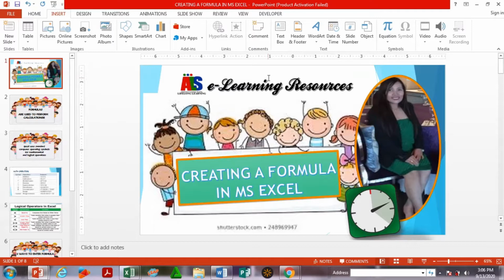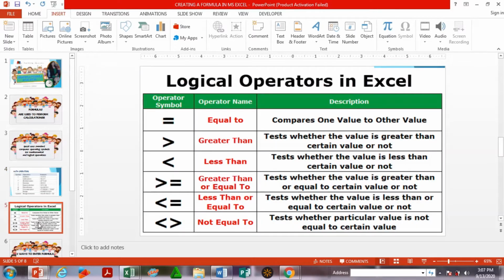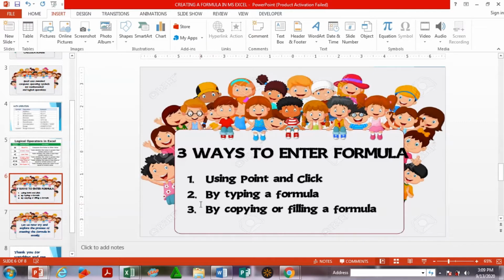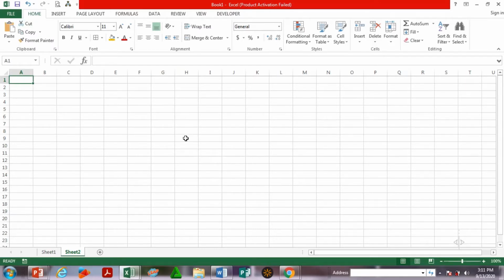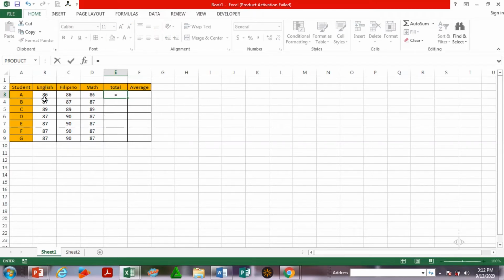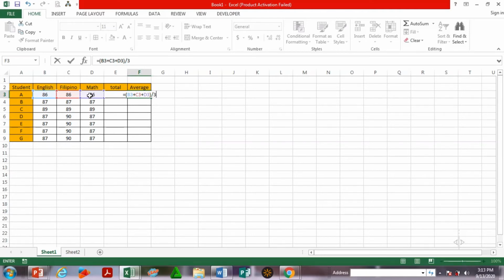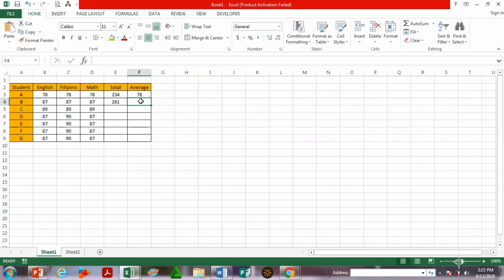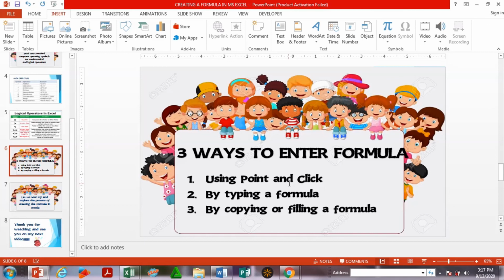CREATING FORMULA IN MS EXCEL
The main purpose of my channel is to share my knowledge in computer to help you improve all the basic procedures necessary for a job/work. Videos are composed of tutorial in MS Excel (Advance and Basic, MS Word Application, Simple Web Page Designing and Animation, Recording and Basic Trouble Shooting.